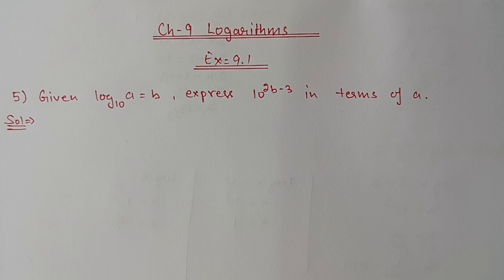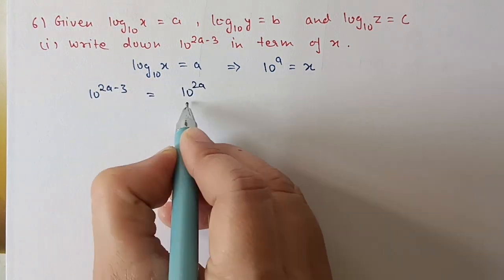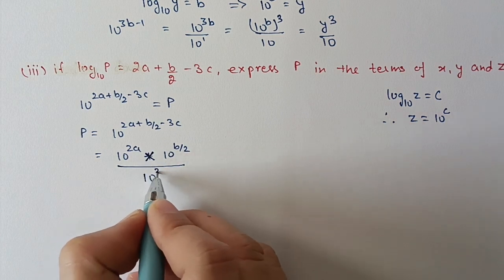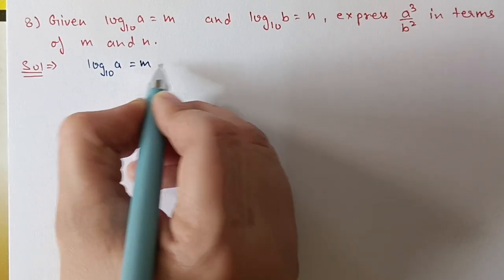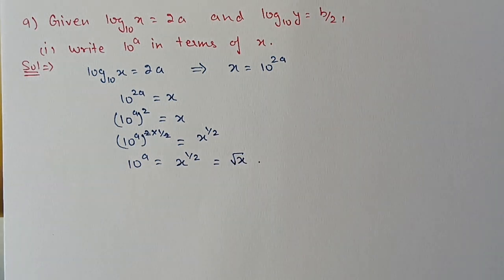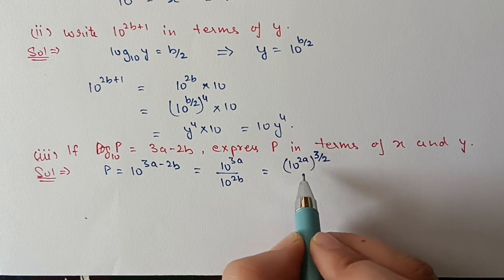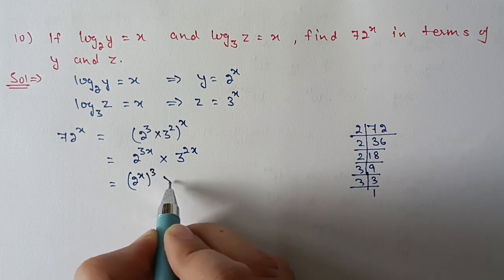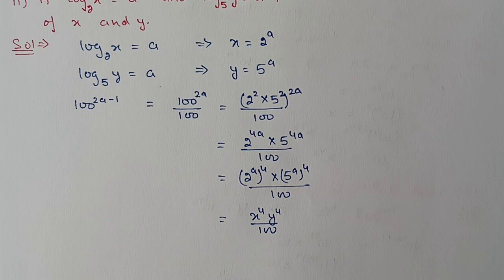Class 9th ICSE Math Ch 9 Logarithms Ex 9.1 Qus 5 to 11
Book : Understanding Mathematics by ML Agarwal